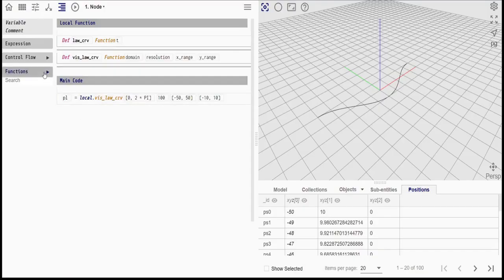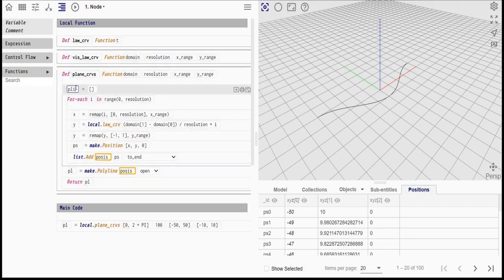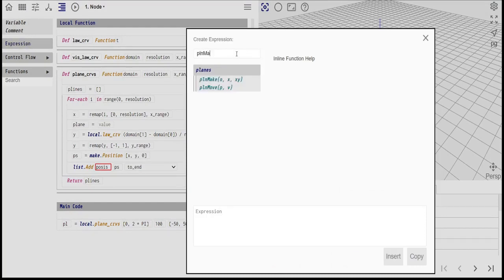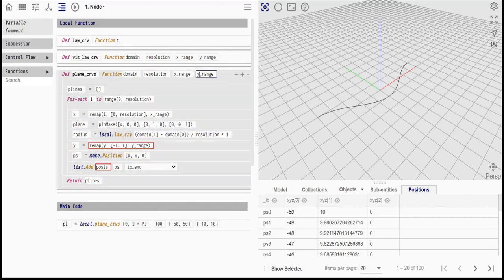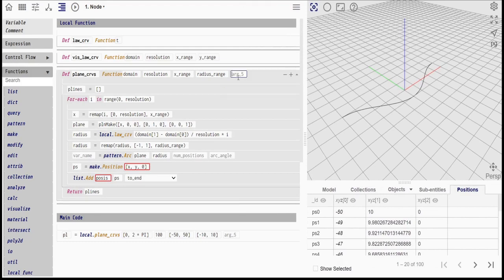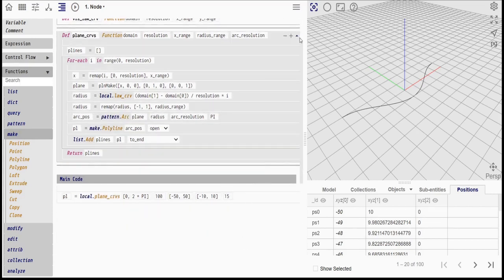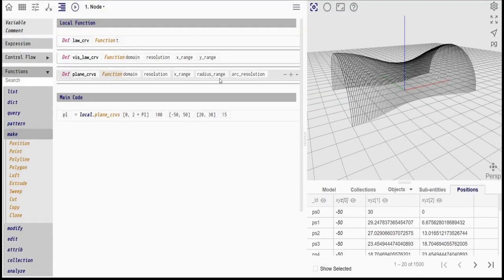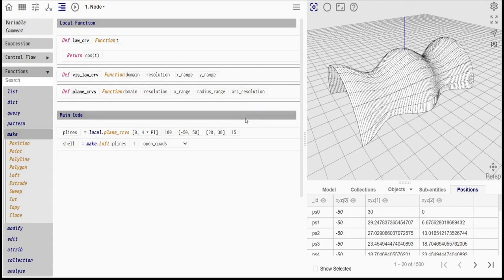Mobius Tutorial: Undulating Roof - Part 2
Generative Modelling, Part 1: Tutorial - Undulating Roof Part 2